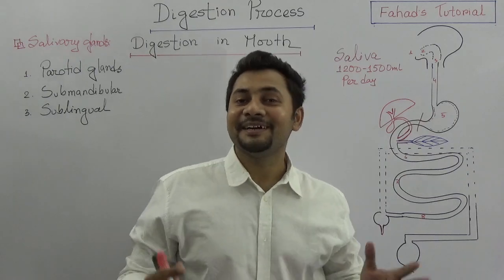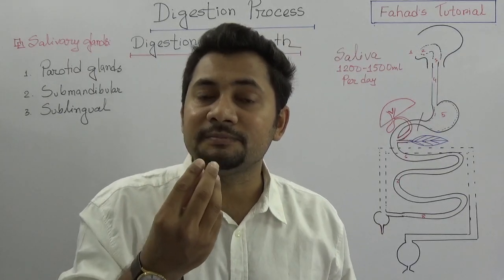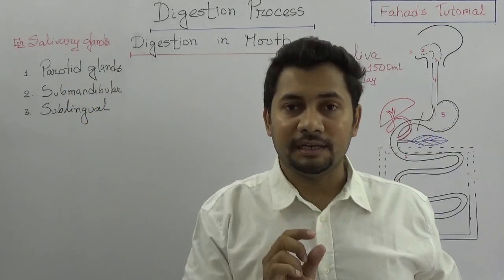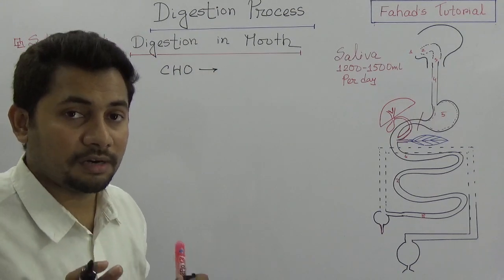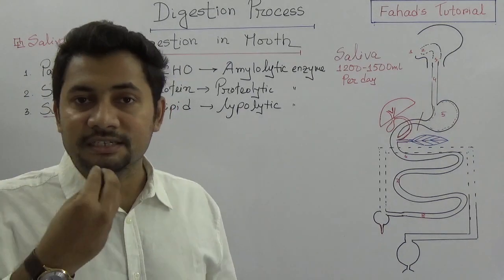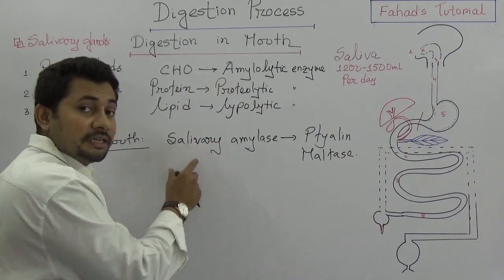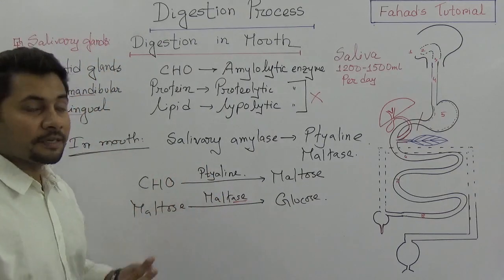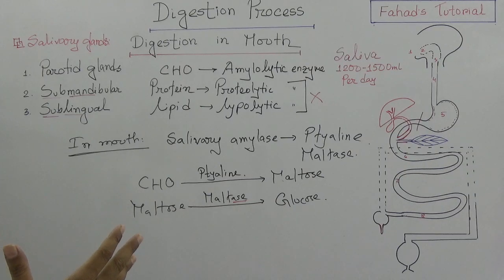02. Digestion in Mouth | SSC Biology | English Version